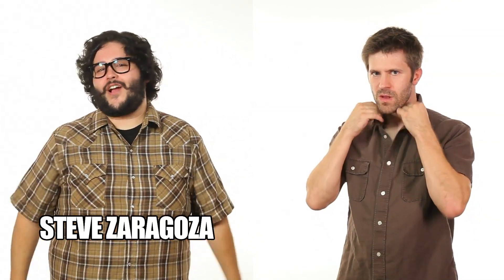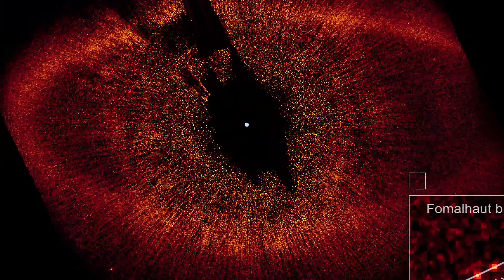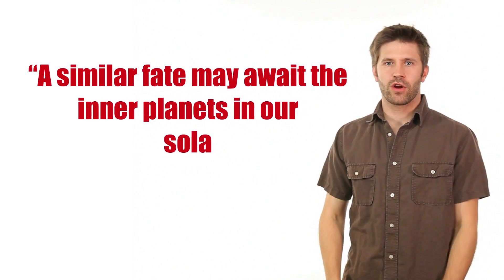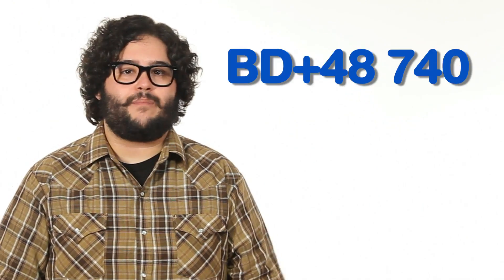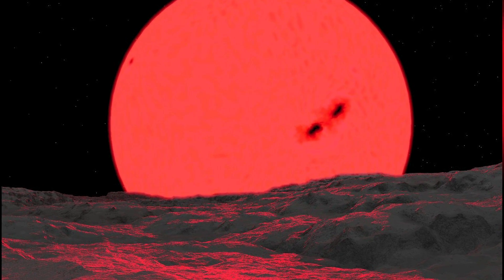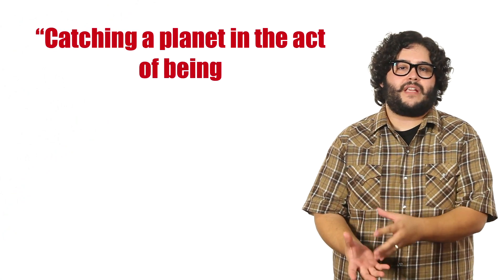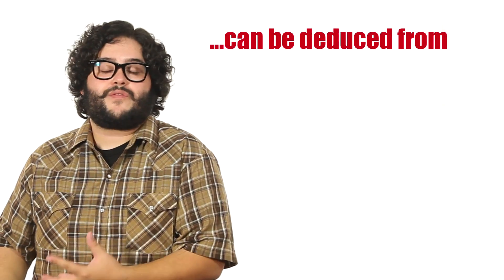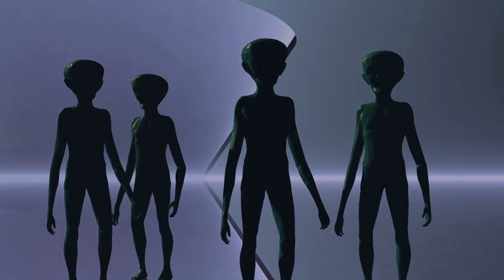Planet Destruction via Star DISCOVERED!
LIVE coverage from the RNC Monday 7:30pm(ET)/4:30pm(PT)

Astronomers discover the first evidence of a planet's destruction via it's star.